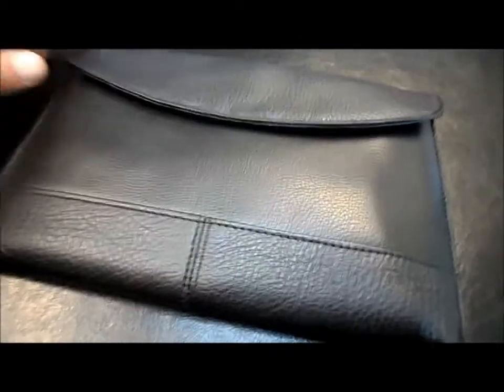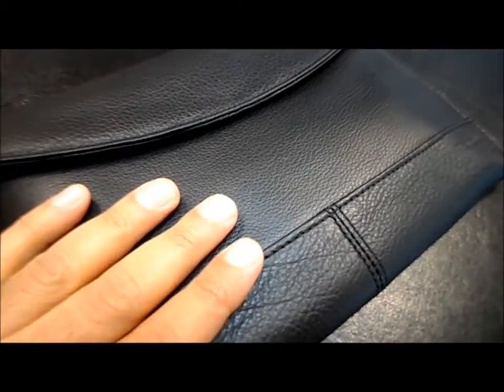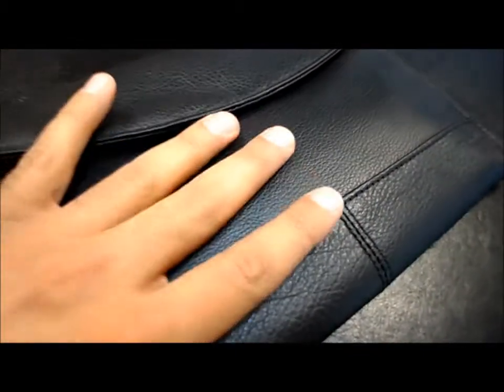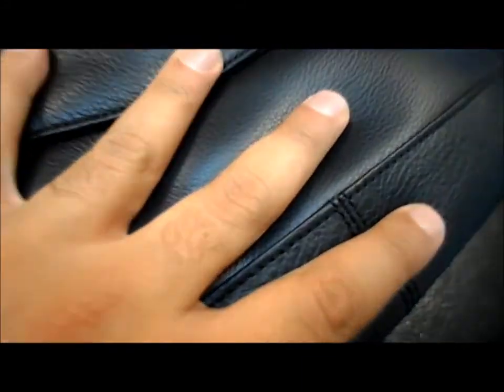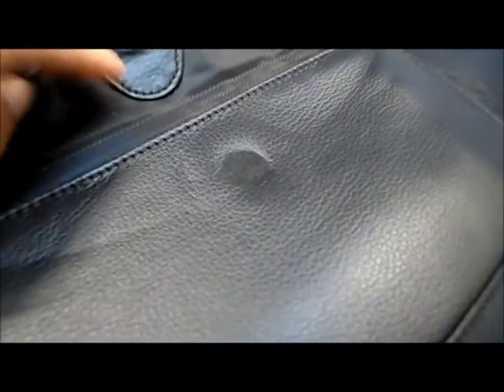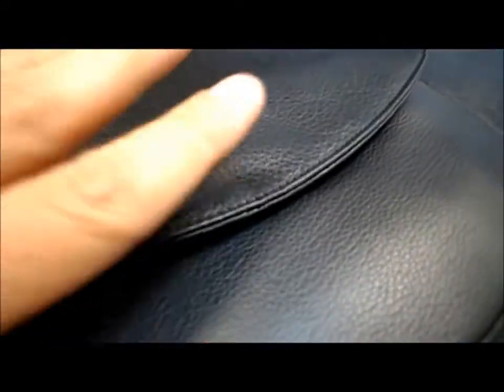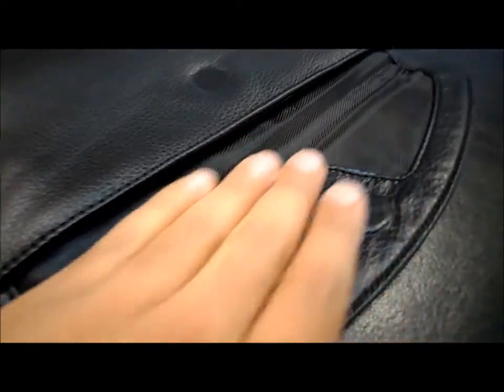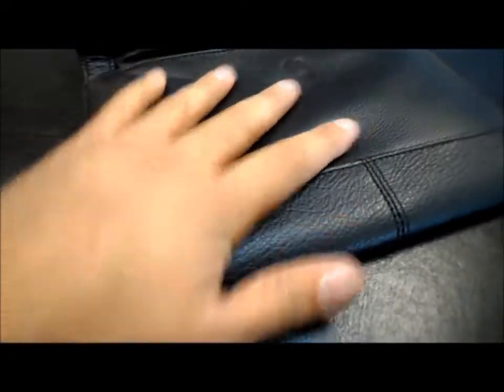Targus Genuine Leather Slip Case for 7" Tablets & E-Readers | Quick Review & Sale